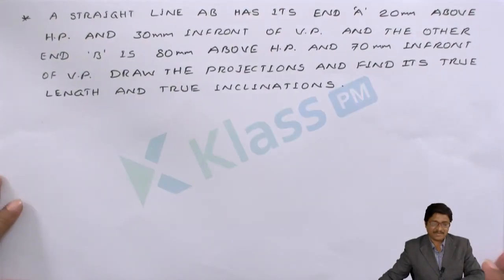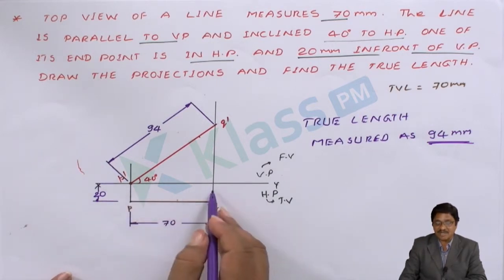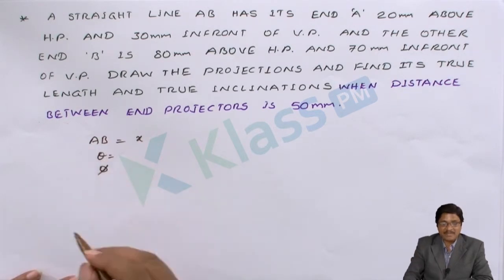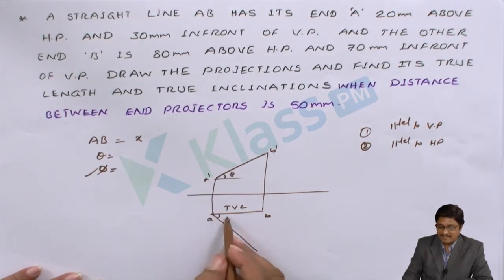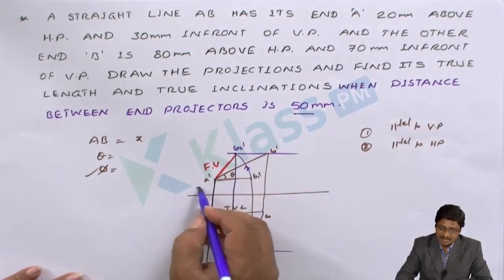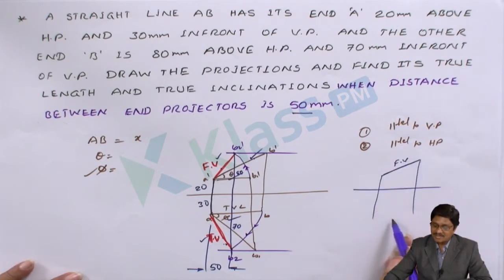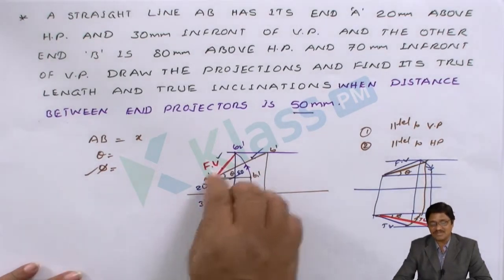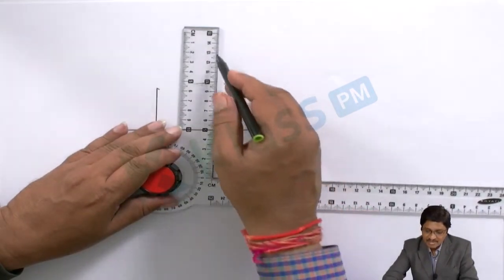Problems on True Length Projections 2 - Unit -2| Engineering Drawing | BTech Tutorials | KlassPM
Problems on True Length Projections 2 in Engineering Drawing